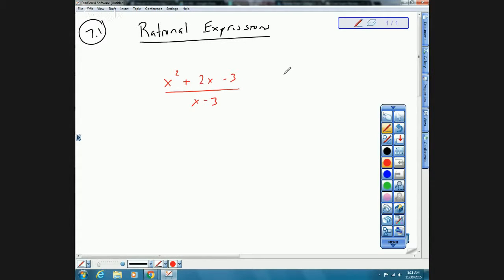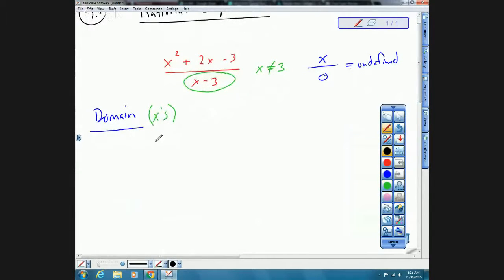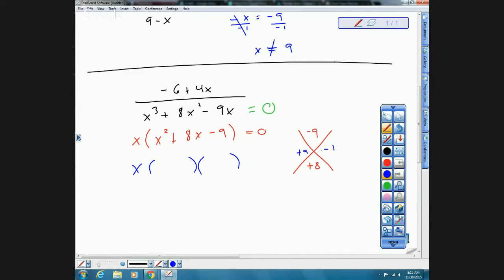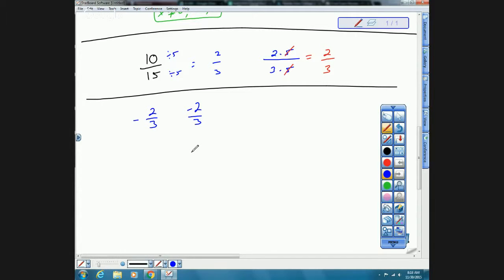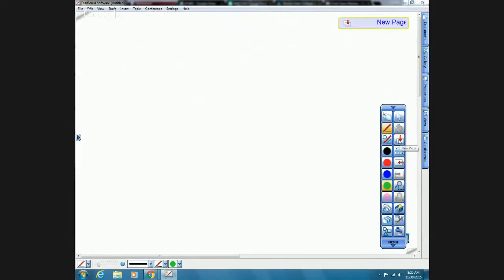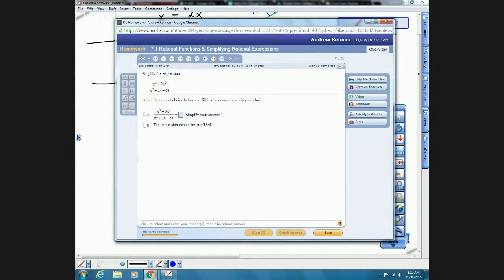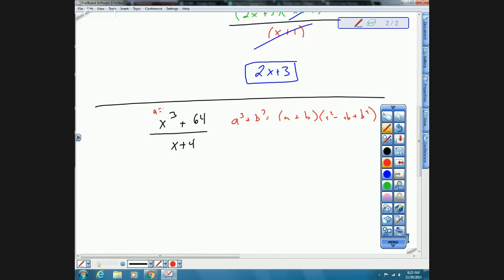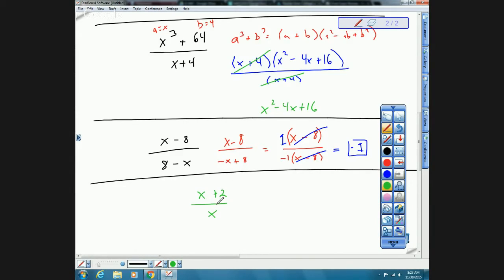Simplifying Rational Expressions